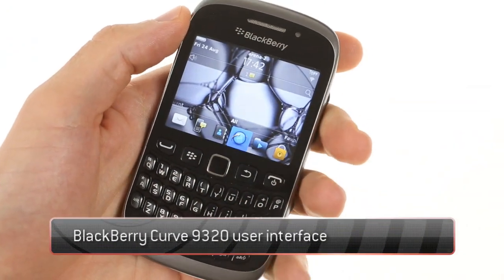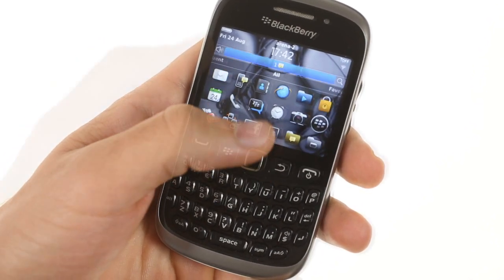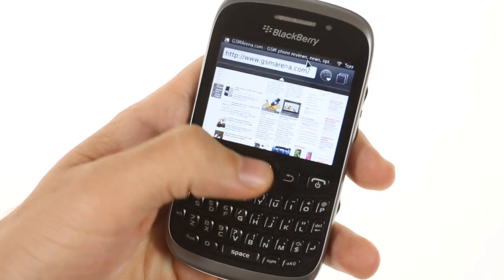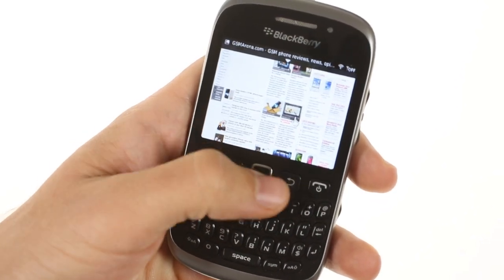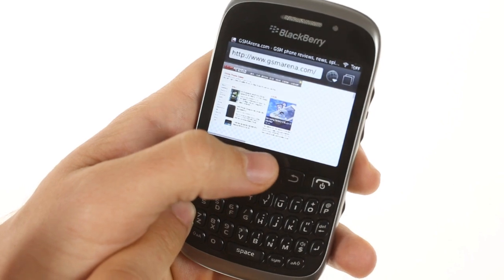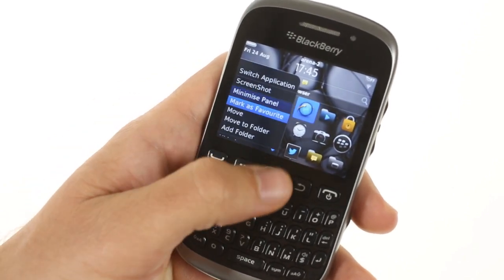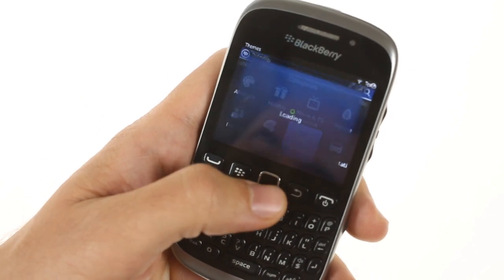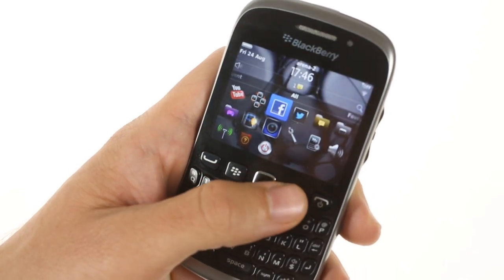BlackBerry Curve 9320 user interface demo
This is a quick look at the user interface on the BlackBerry Curve 9320. For our full review, check out